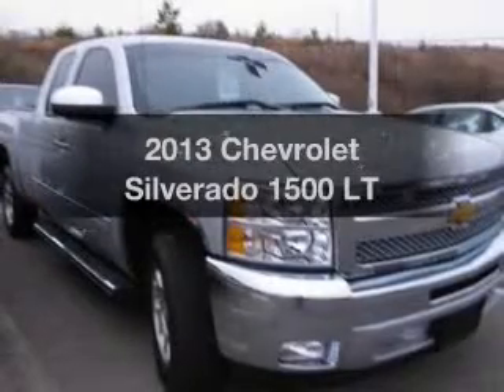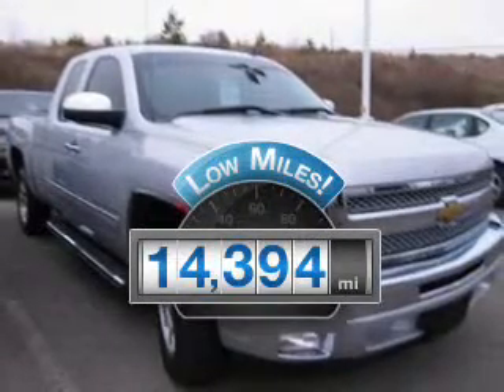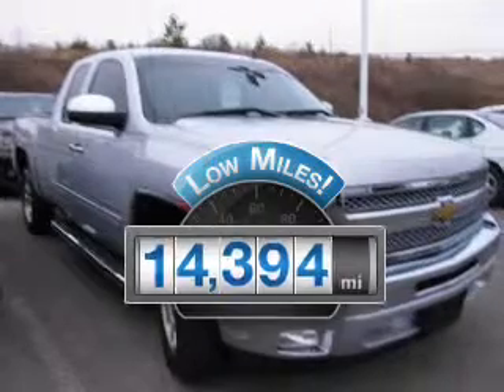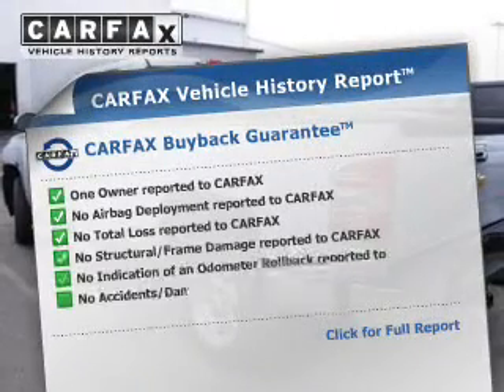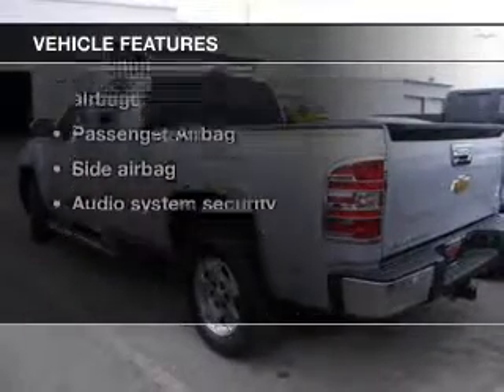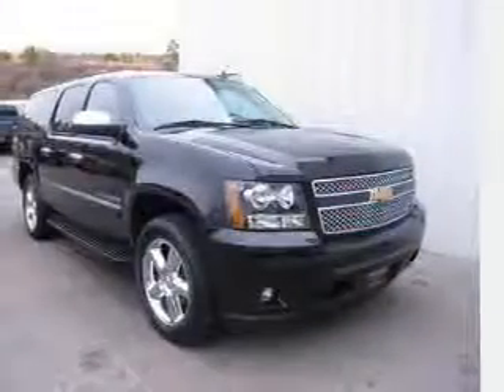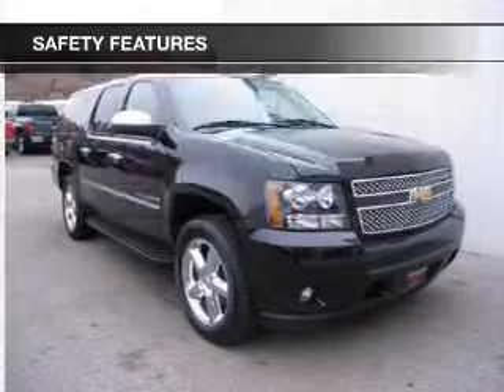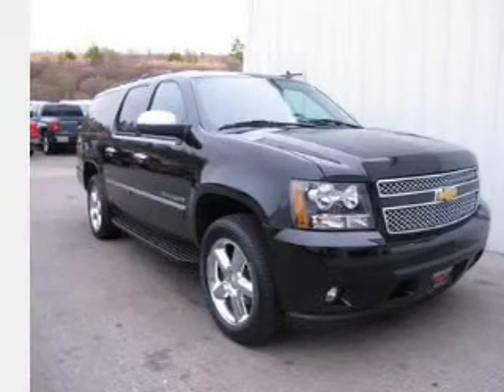2013 Chevrolet Silverado 1500 - Bessemer AL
Year: 2013
Make: Chevrolet
Model: Silverado 1500
Trim: LT
Engine: 5.3 liter 8 cylinder 16 valve
Transmission: Automatic
Color: Beige
Mileage: 14394
Address:
4990 Premiere Parkway